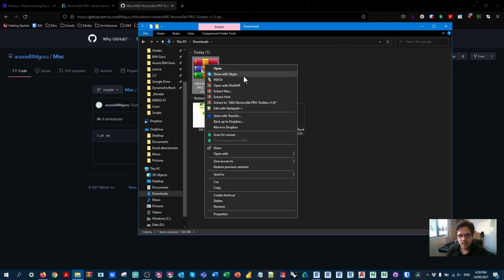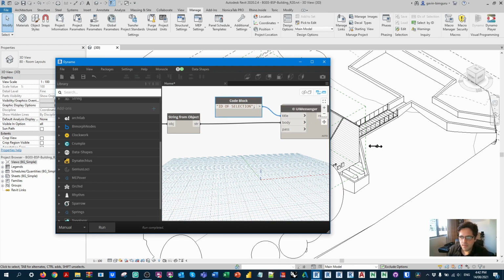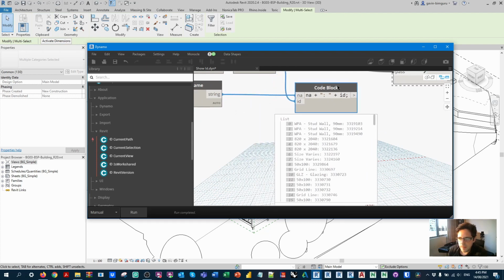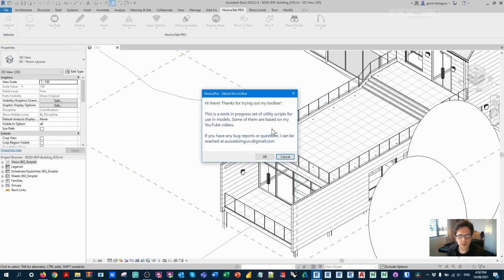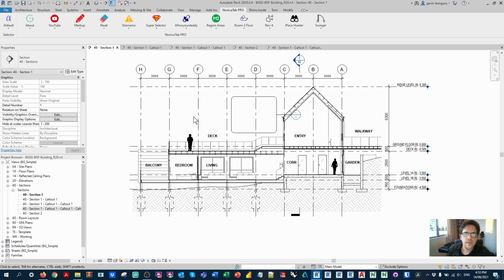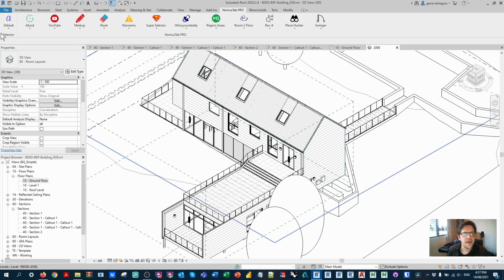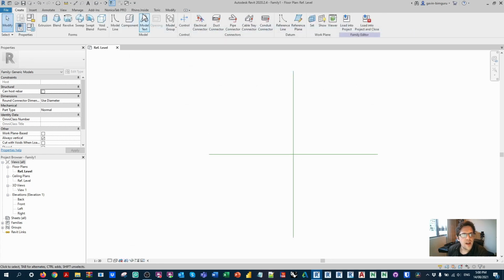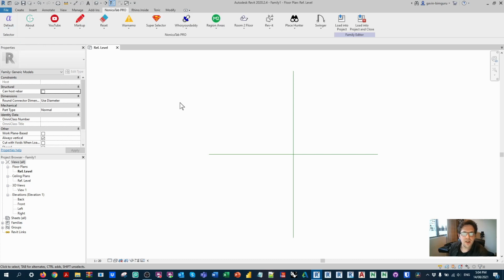FREE Dynamo scripts and Nonica toolbars!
Recently on the channel I tried out the basic version of NonicaTab for Revit and Dynamo. I've now for my hands on the pro version, which allows you to switch between sets of up to 12 scripts easily. To support this, I'm releasing a handful of scripts and deployable toolbar resources to go with them, enjoy!

You can find NonicaTab Pro on the app store, with a free 30 day trial